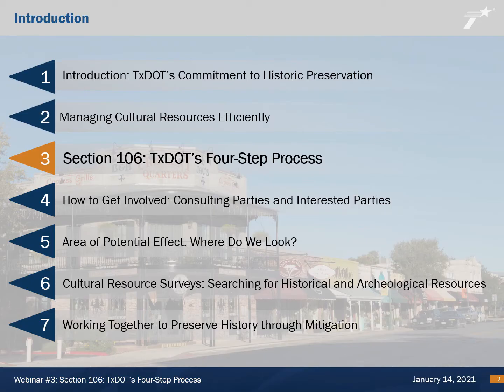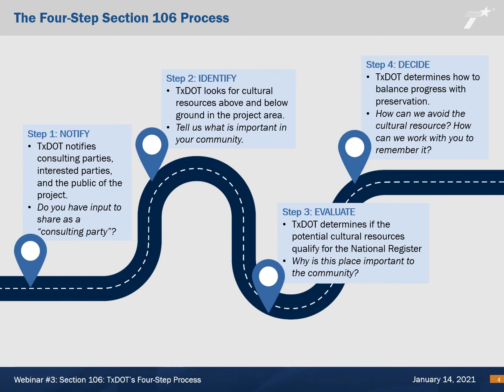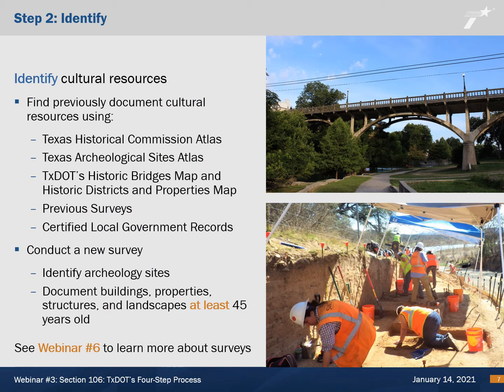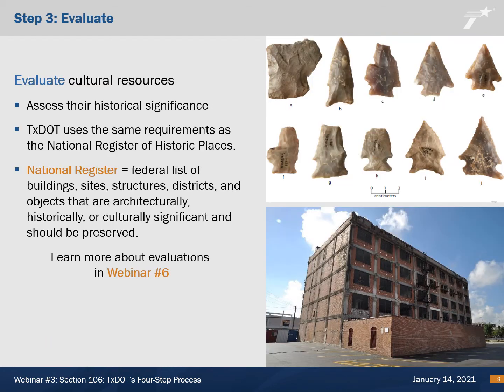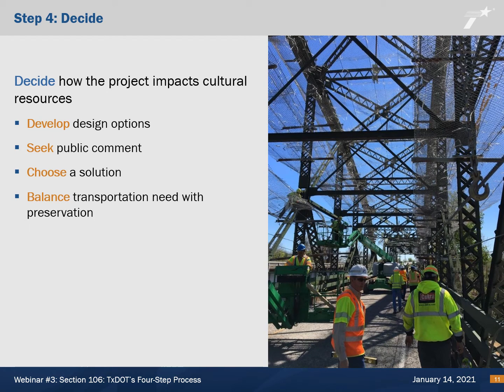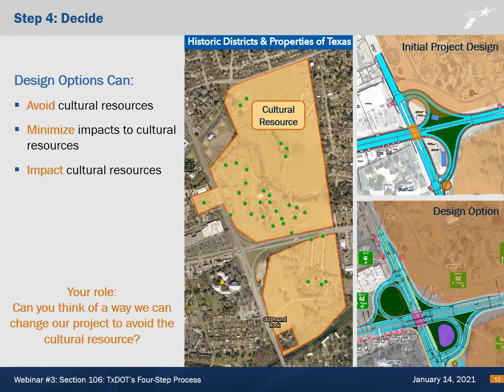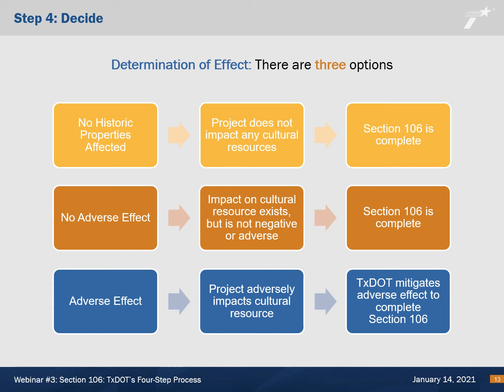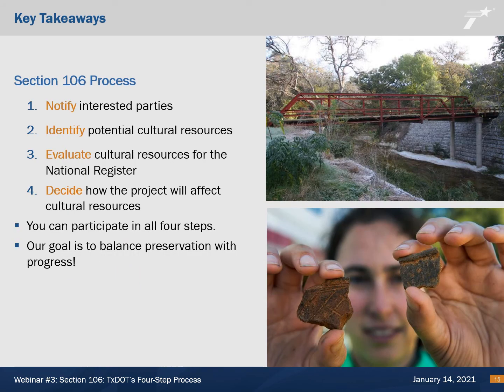Section 106: TxDOT’s Four-Step Process - What happens during the historic preservation process?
In the third webinar of this series, you will dive into some of the details about our four-step process. By the end, you’ll know more about how we make decisions and how you can be involved each step of the way.